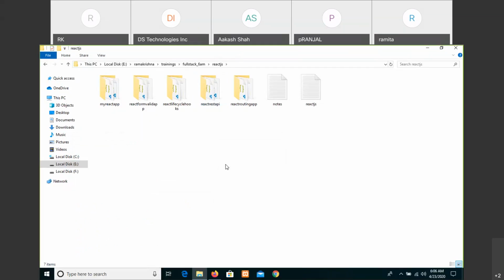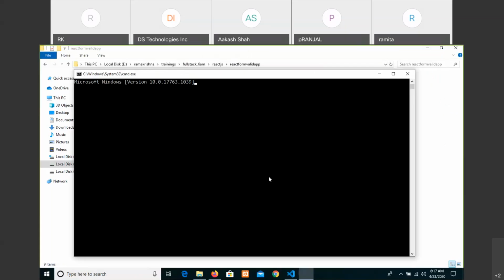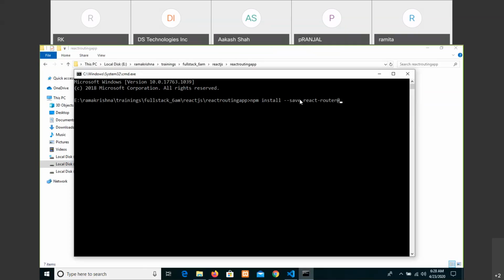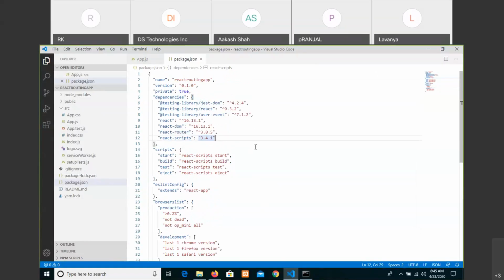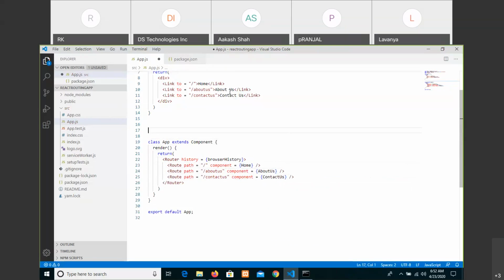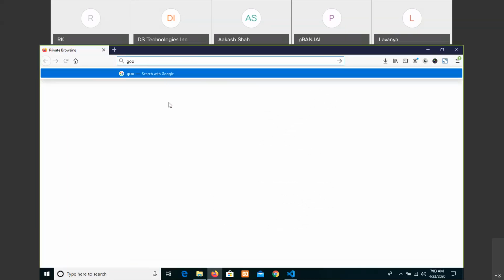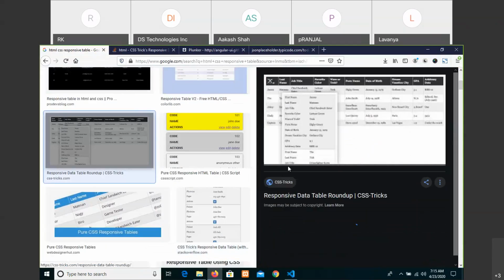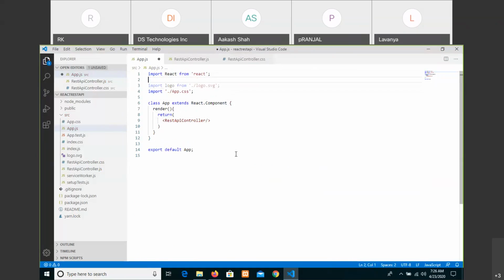Full Stack Developer Training - Day 29